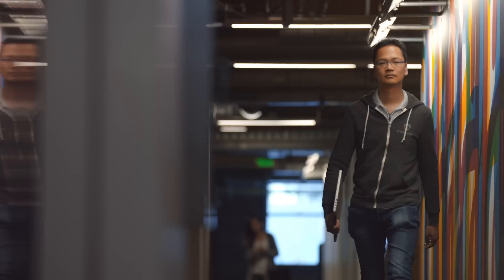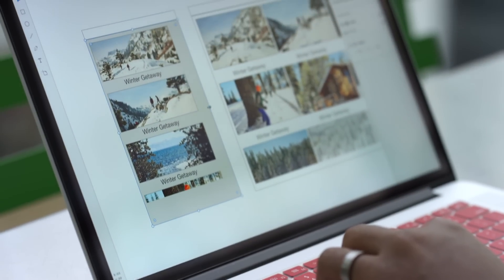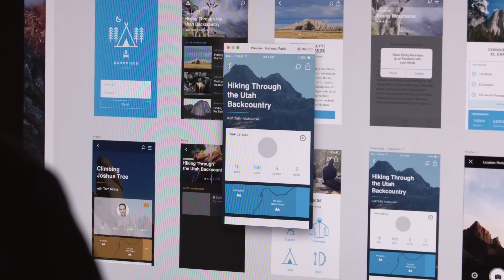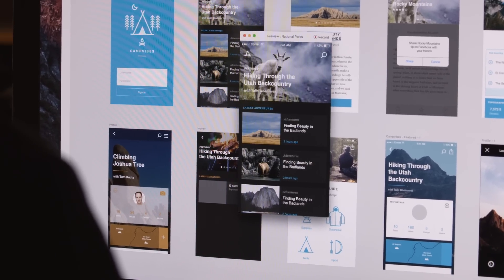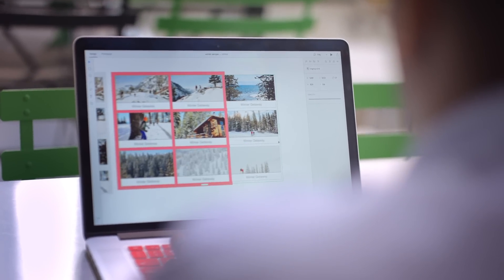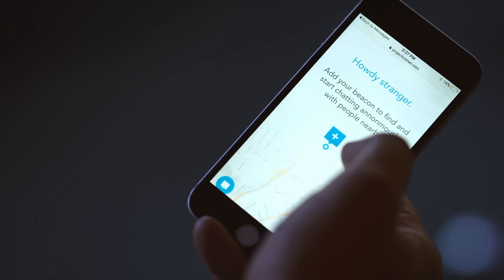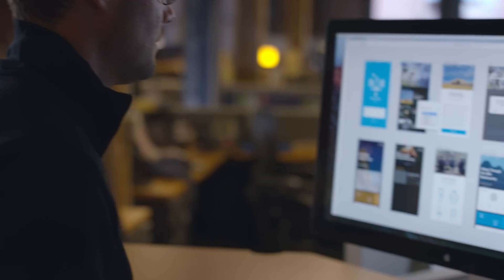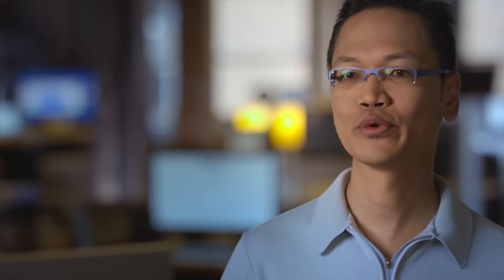Introducing Adobe Experience Design CC (Preview) | Adobe Creative Cloud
Project Comet is now Adobe XD. A new experience in user experience.

Design and prototype websites and mobile apps with Adobe Experience Design CC, the first all-in-one tool for UX designers. Test drive the XD preview for Mac and tell us what you think.